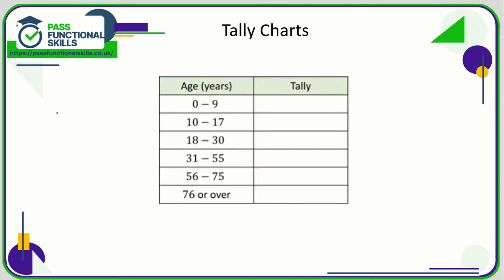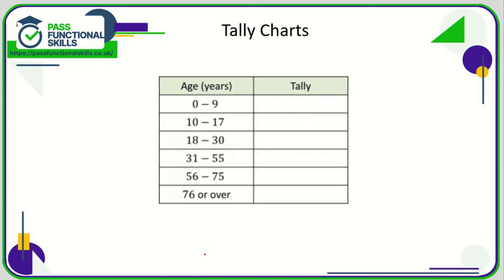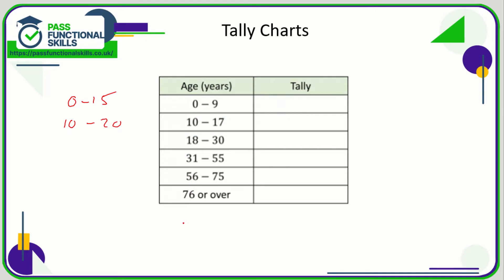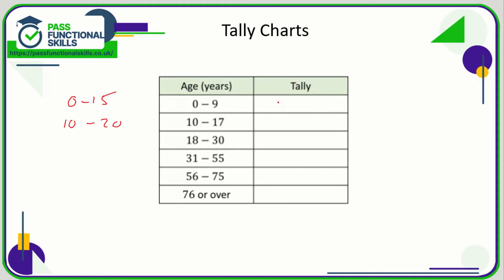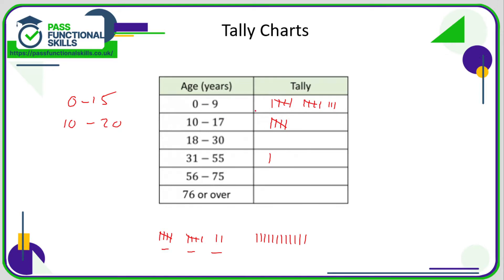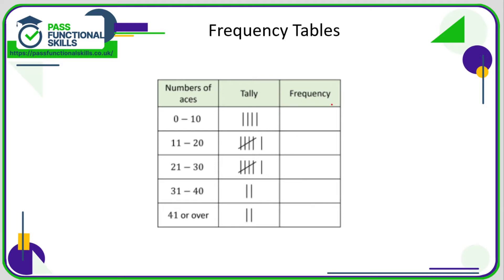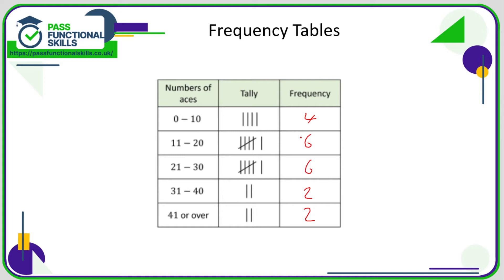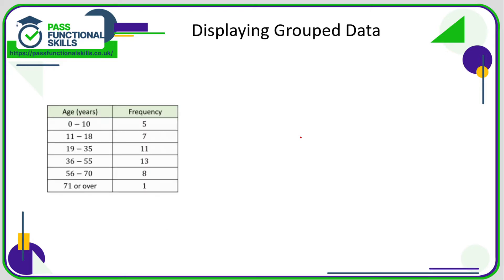Handling Data - Grouped Data - Level 1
This is the Pass Functional Skills revision video on Handling Data - Grouped Data - Level 1.